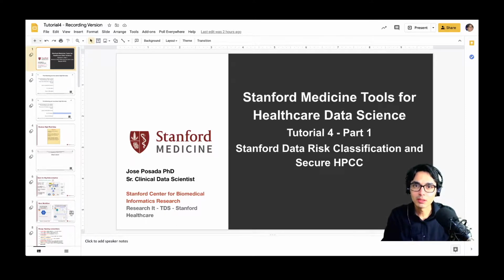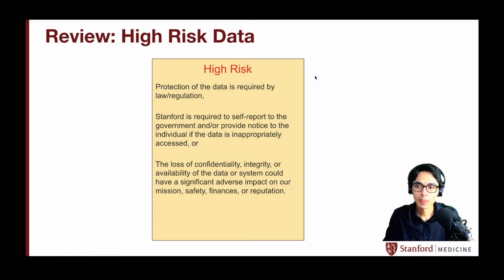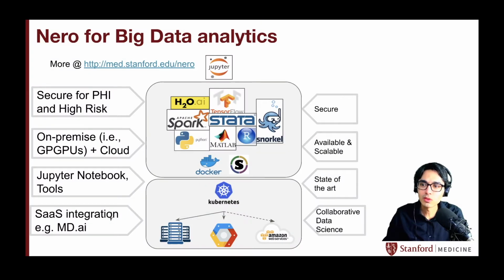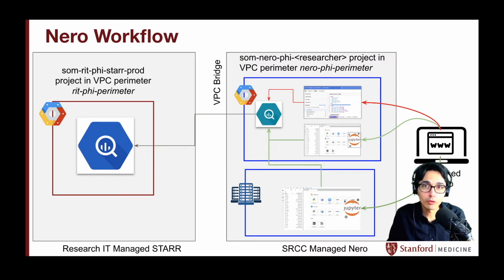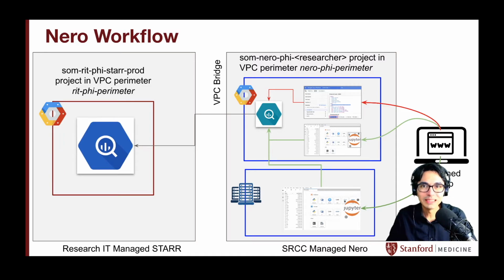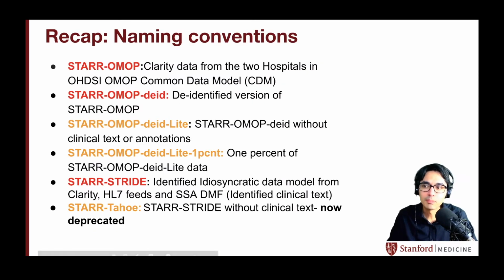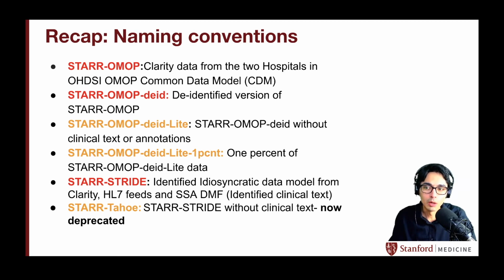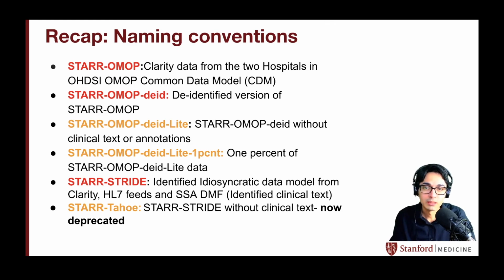Tutorial 4, Part 1: Stanford Data Risk Classification and Secure HPCC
This video recaps Stanford Data Risk Classification and explains our HIPAA compliant High Performing Computing Infrastructure NERO: